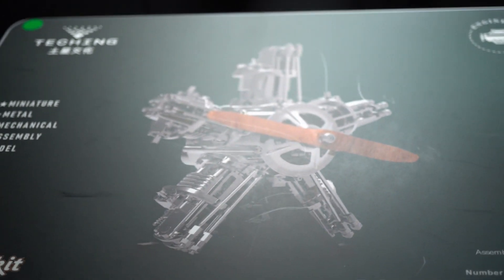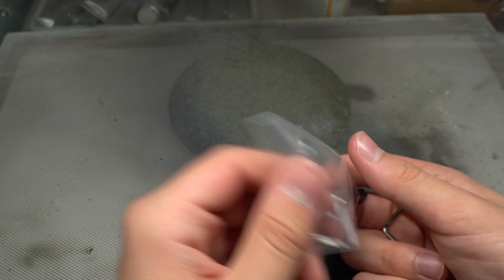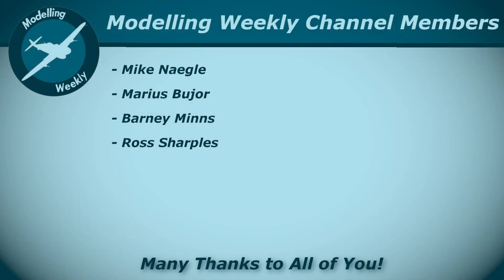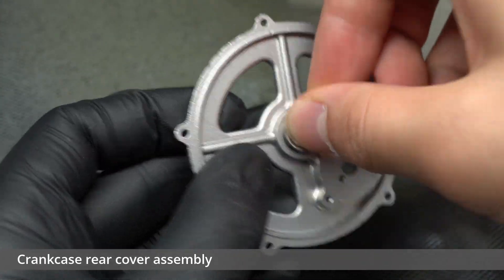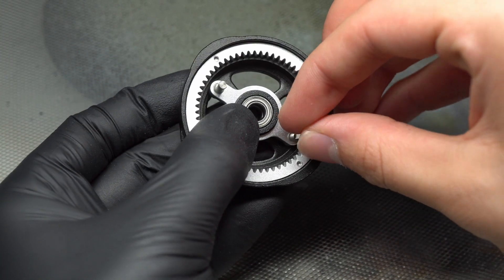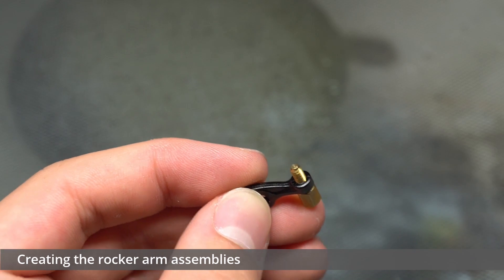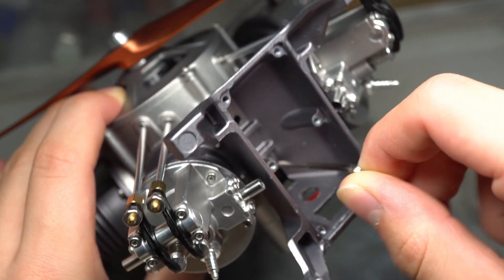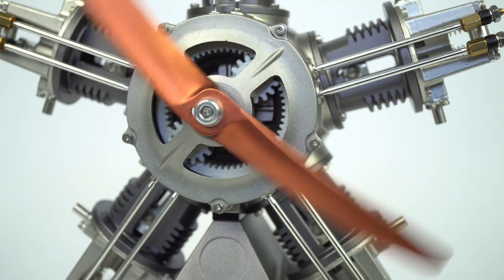Building a 5-Cylinder Radial Engine by 'Teching'! | Full Build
Hey Guys, Modelling Weekly here! In today's video I'll be fully building a 5-cylinder radial engine, made by a company called Teching. It's a bit of a different video for the channel, but it was fun nonetheless! Enjoy!